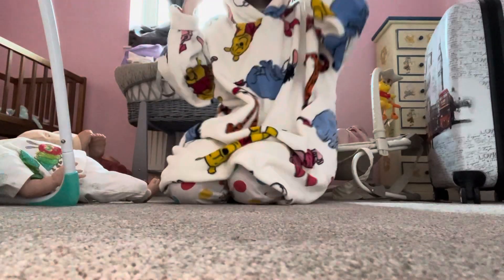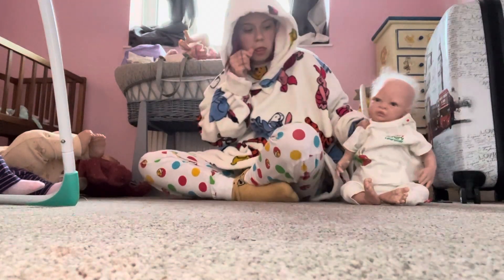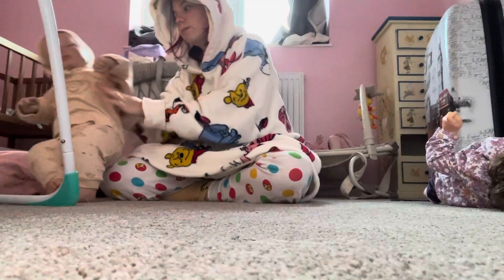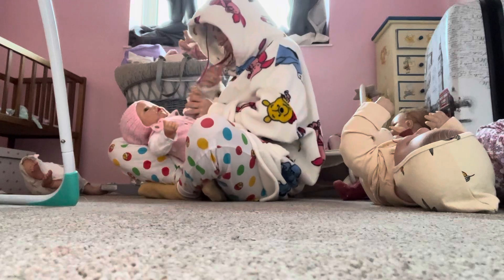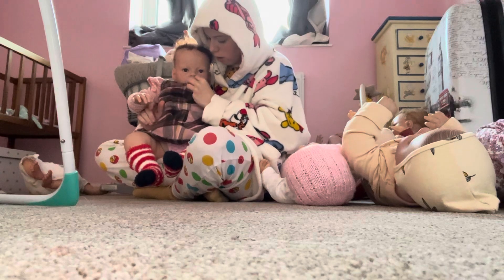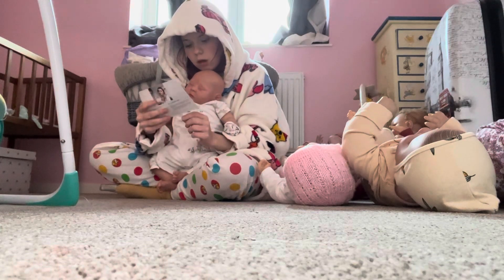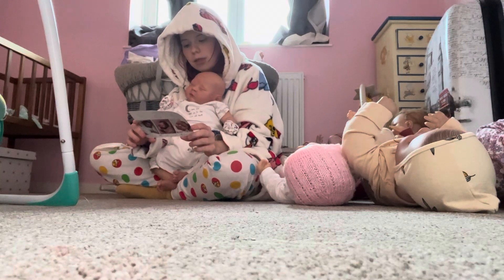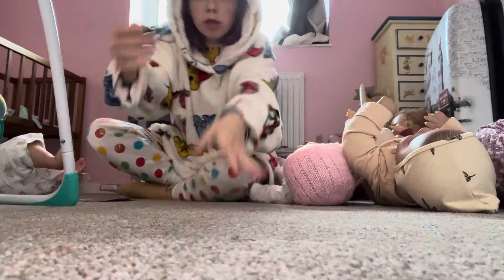Reborn baby collection 2024